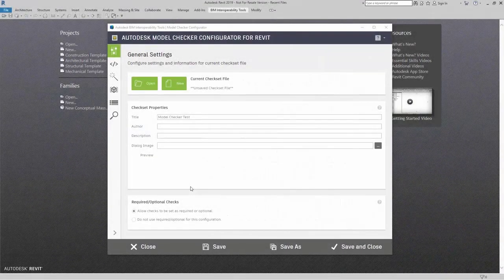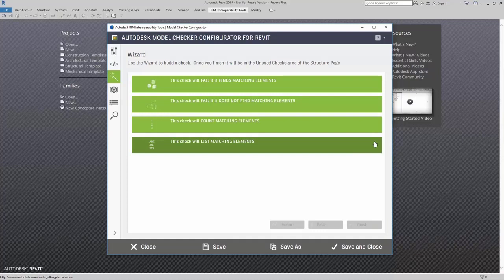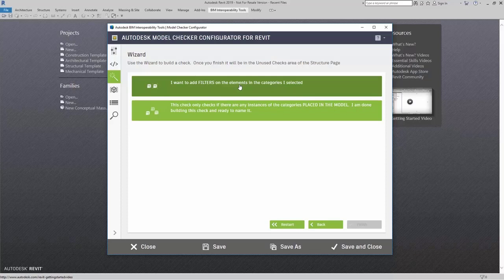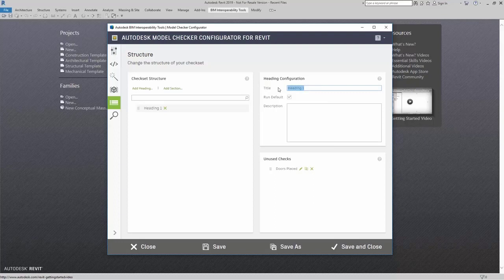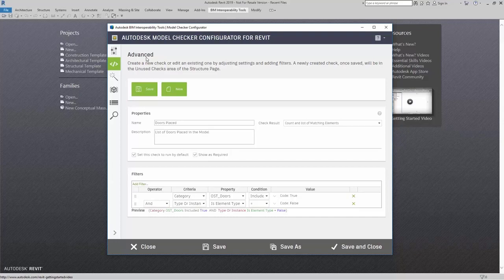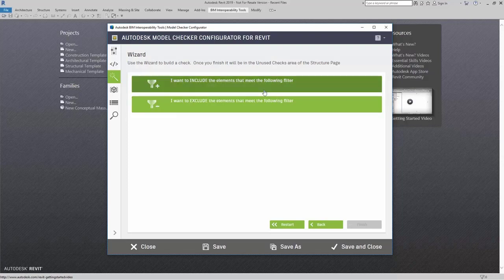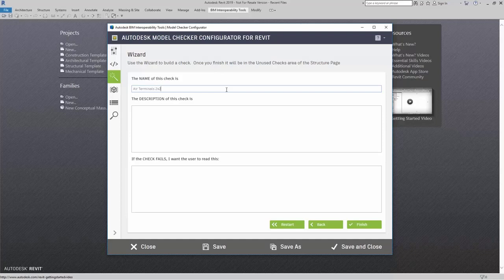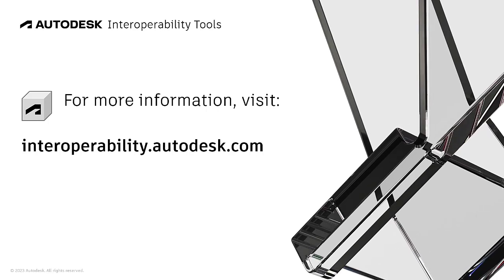Model Checker Configurator - Wizard Check Builder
The Autodesk Model Checker Configurator is a free tool that will automatically check your Revit models based on a set of BIM requirements and generate a compliance report. This video shows you how to leverage the Wizard to quickly and easily build model checks.